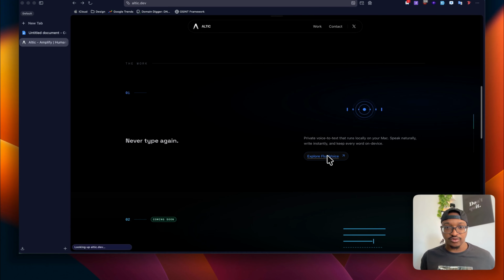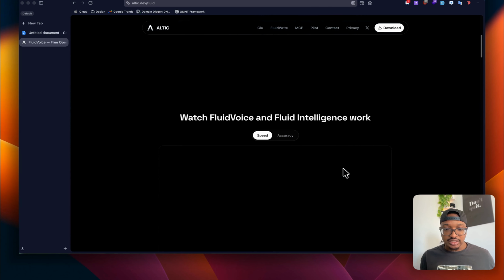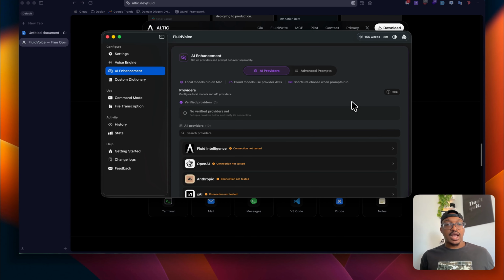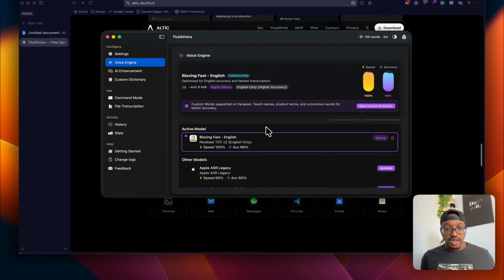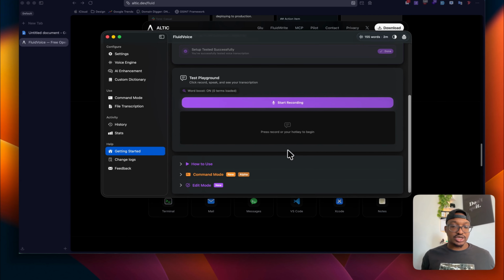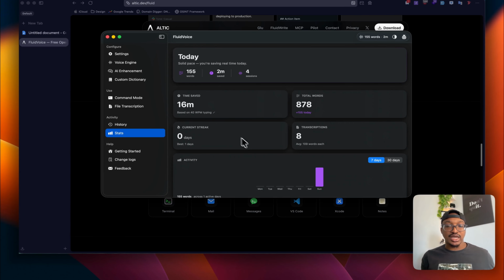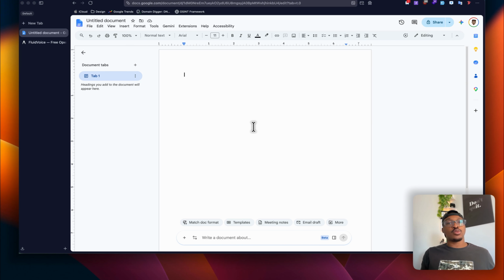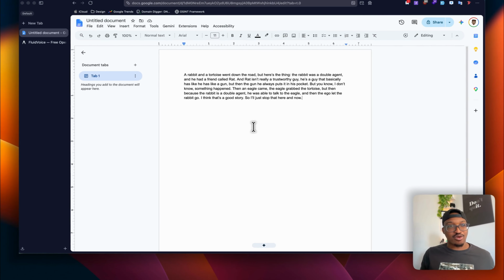This Free App Allows you Speak to Your Laptop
FluidVoice is a free open-source dictation app for Mac. You hold a key, speak, and the text lands in whatever field you are looking at. Notes, docs, browser, terminal, anywhere.

It is a local alternative to Wispr Flow, which does the same job as a paid subscription. FluidVoice does it on your own machine, for nothing.

FluidVoice is open source. If you use it, star the repo and support the developer.

Timeline

00:00 - The tool you do not know you need
00:22 - What FluidVoice does
00:42 - The FluidVoice website
01:10 - Installing it: Homebrew or direct download
01:43 - Why this is a free alternative to Wispr Flow
02:04 - Where you can use it
02:21 - 3.7 times faster than typing
02:37 - Opening the app for the first time
02:52 - Launch at login
03:20 - Choosing a model
03:34 - Why I picked the Parakeet model
03:47 - Model size and what your laptop can handle
04:04 - The Get Started setup page
04:25 - Command mode: telling your laptop what to do
05:00 - Your usage stats
05:16 - Setting the push-to-talk key
05:29 - Live test in a Google Doc
05:45 - A rabbit, a tortoise, and a double agent
06:22 - The result, with no typing at all
06:32 - Use cases and wrap-up

Links

Install with Homebrew: brew install --cask fluidvoice